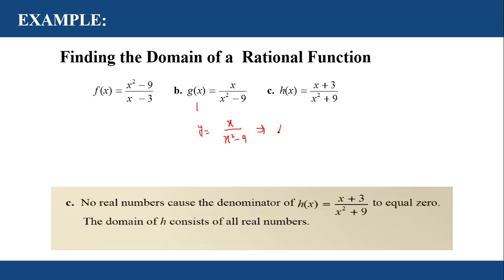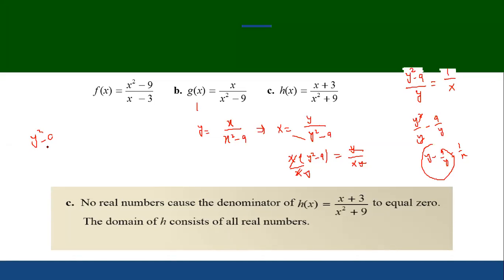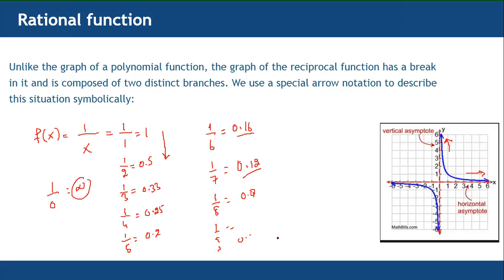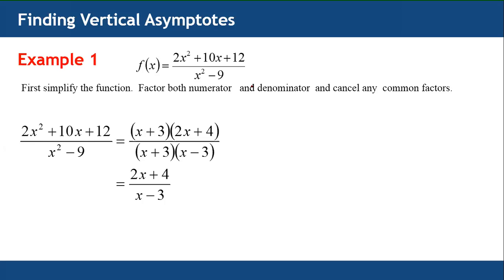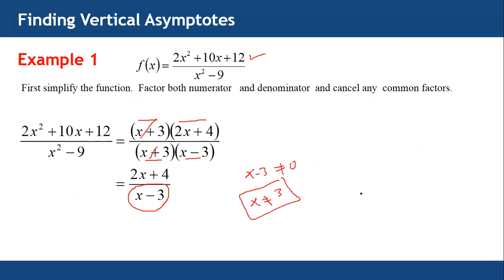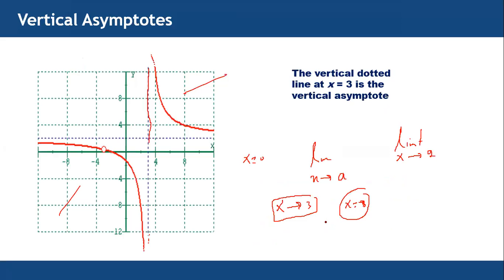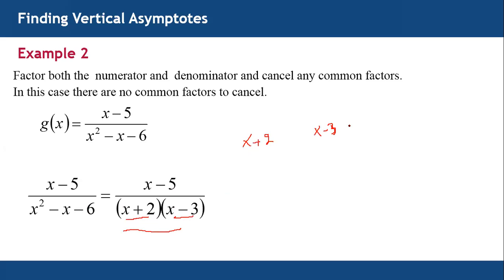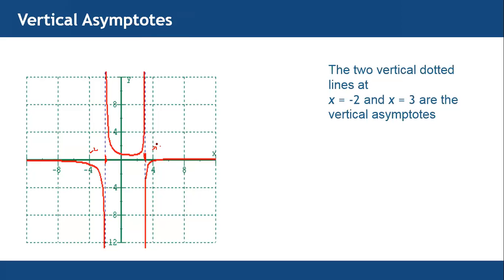Rational function B